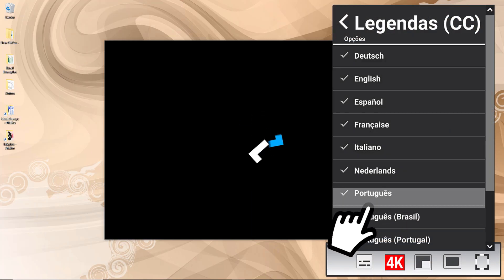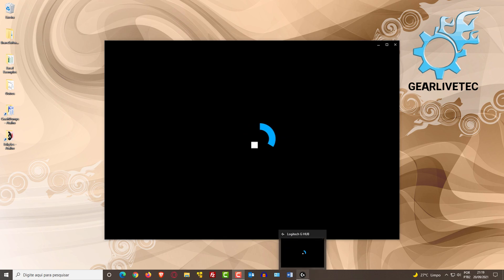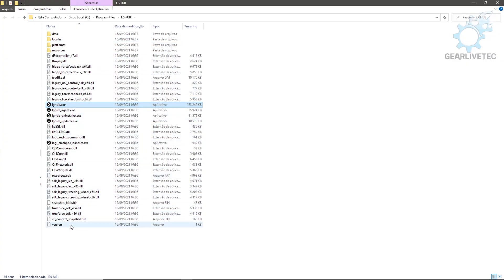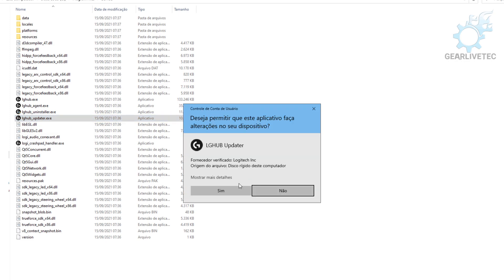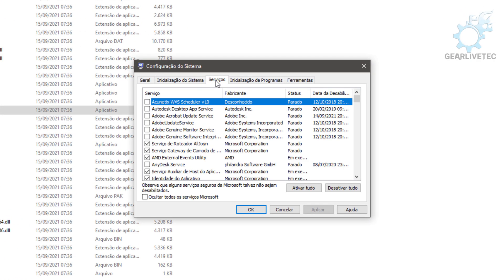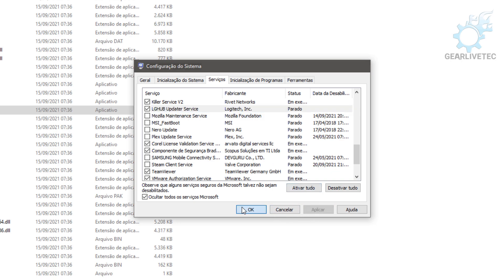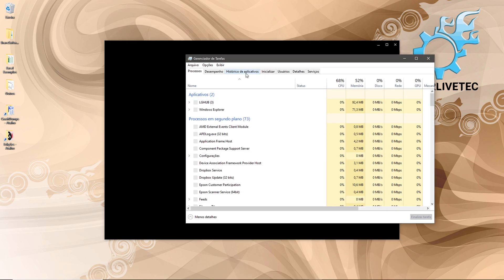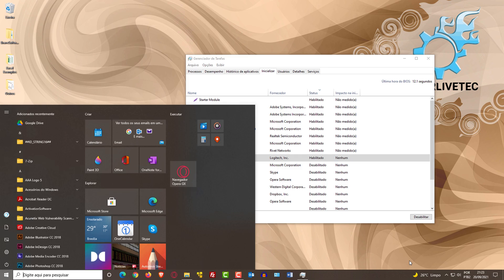How to solve Logitech G HUB locked on screen. How To FIX Logitech G Hub Stuck On Loading Screen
Logitech devices are indeed very good and very useful, but your management application can end up crashing sometimes, not opening and making you unable to manage them.

In this video I show how to solve the problem with the Logitech G Hub that keeps crashing when trying to open it, getting stuck on the login screen thinking forever.

⏩Chapter:
00:00 Introduction of the problem with the Logitech G HUB program.
The Logitech program does not recognize the devices on your computer, loading the program without leaving the screen.

00:23 First step in solving the problem with Logitech.
You must enable some Logitech programs, and also change the setting for how the program runs in Windows.

01:40 Second step.
You must enable the functions that the Logitech programs
programs need to run on your computer.

03:08 How to start Logitech G Hub again.
Here I show you how to restart the program and that it is already working by loading my LOGITECH G PRO WIRELESS mouse.

👍Did my work help you? Give me a hand with a donation 😃

✅Best price on computer products, cell phones and more!

📝Additional Description:
How to fix Logitech G hub locked on loading screen

Credits to Sara Azure Microsoft Voice